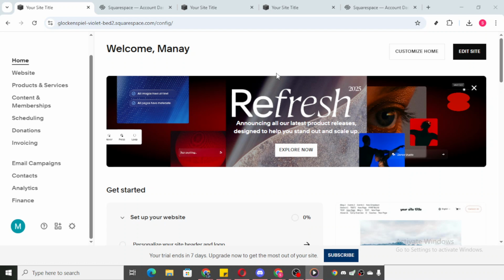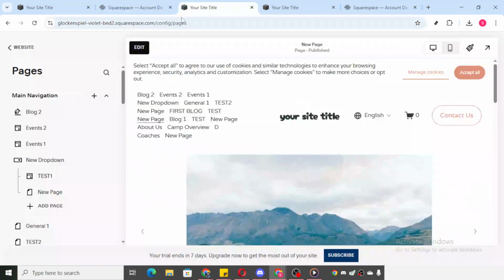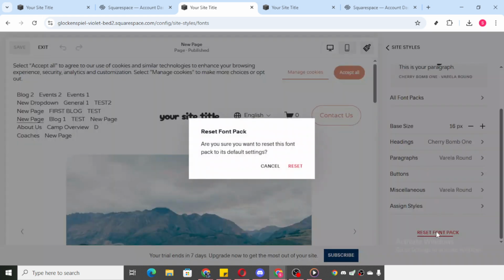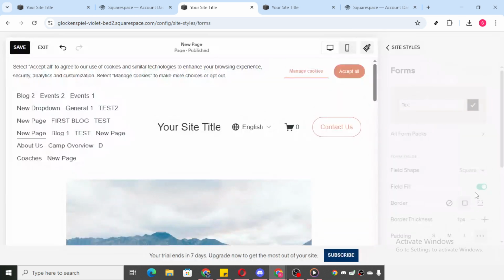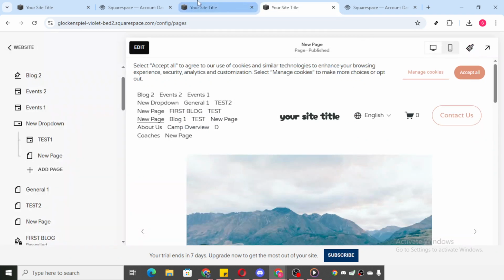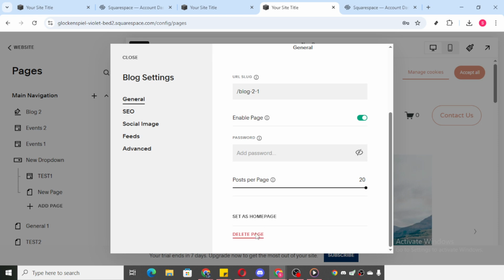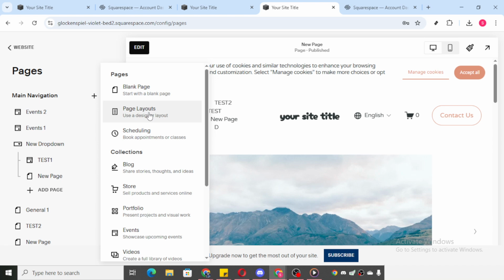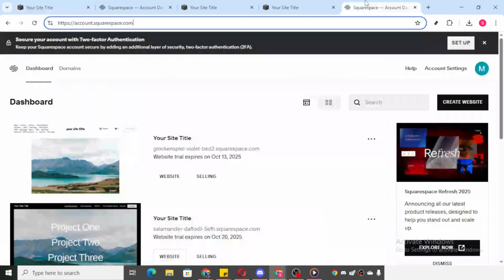How to start over on your Squarespace website 7 1 classic editor (full guide)